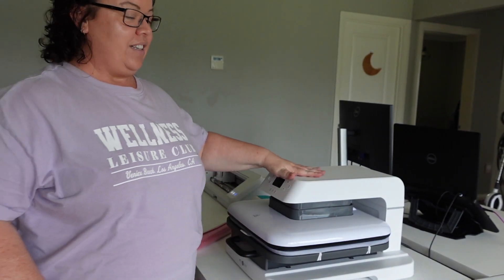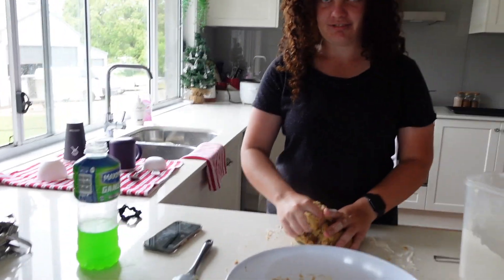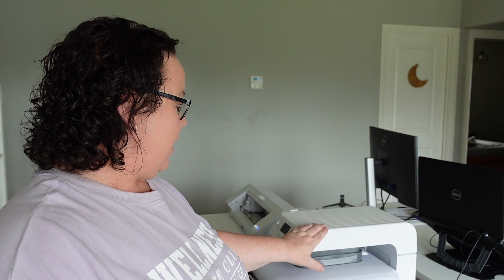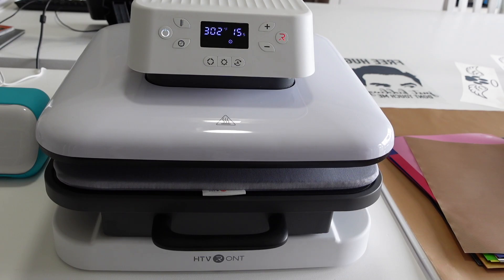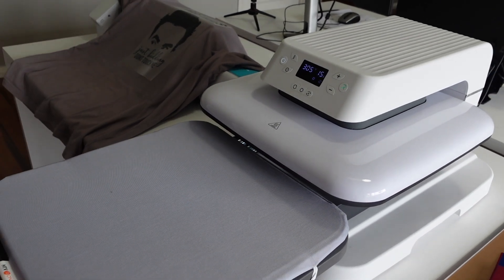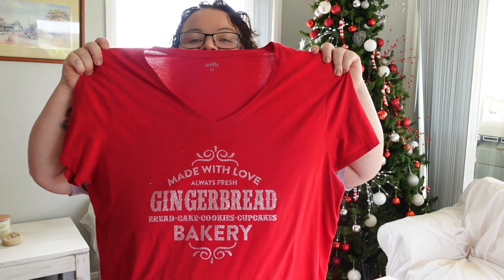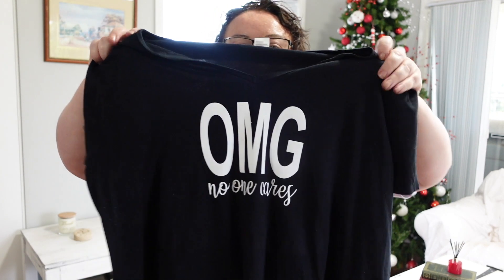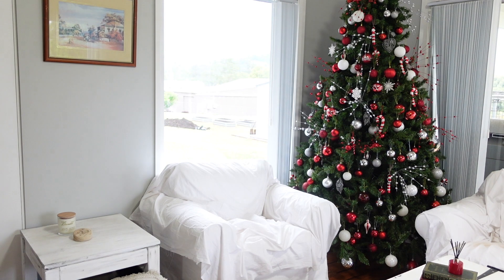HTVRONT AUTO HEAT PRESS MACHINE | FIRST LOOK & REVIEW | ABSOLUTE BEGINNER | FIRST PROJECTS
Black Friday Sales 14th - 30th November 2022